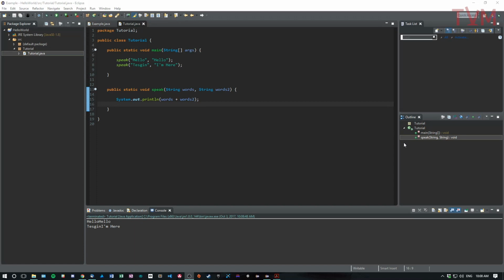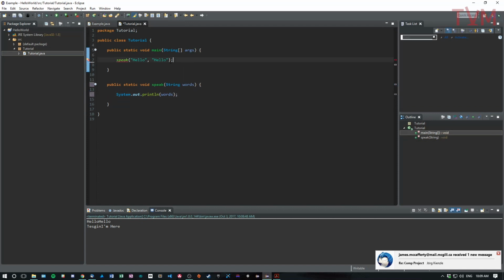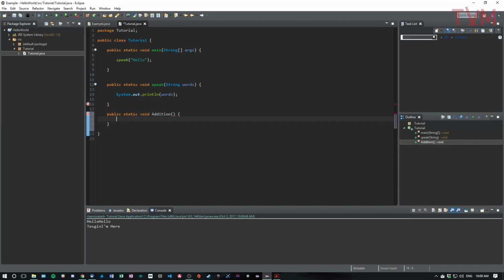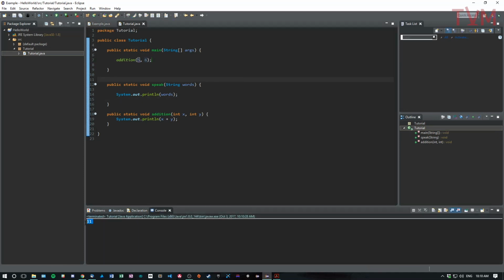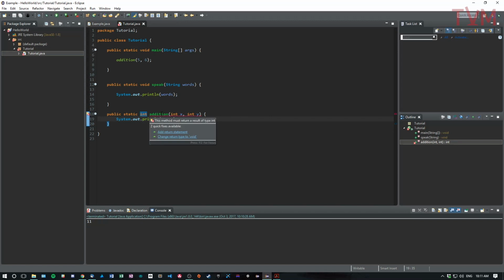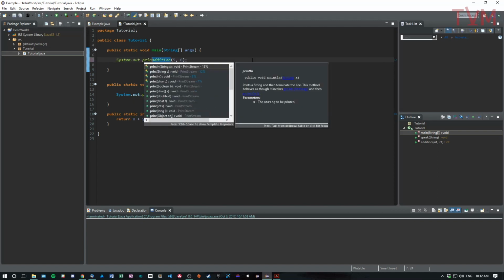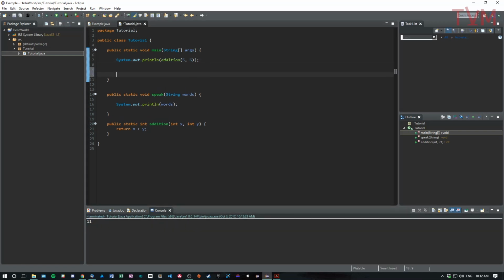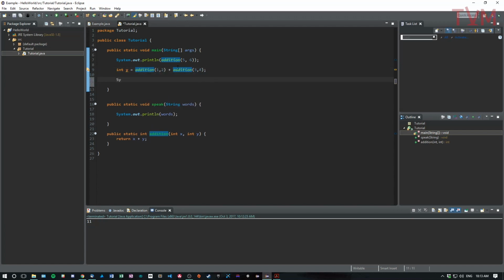Java Tutorial - Method Outputs (COMP 202)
Learn how to get output from java methods and use methods as the output type